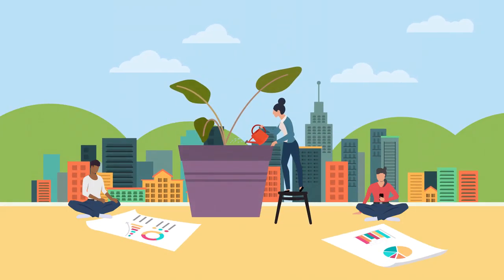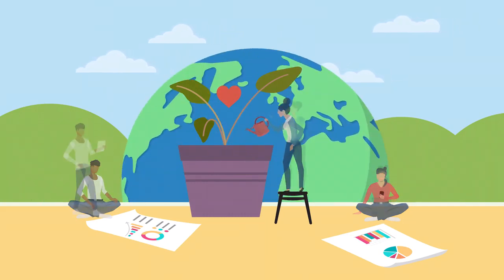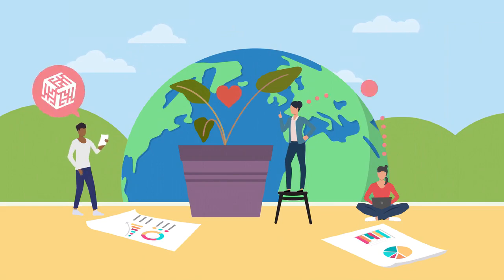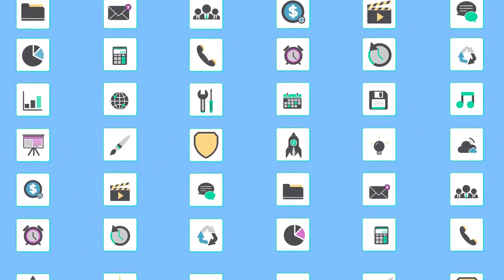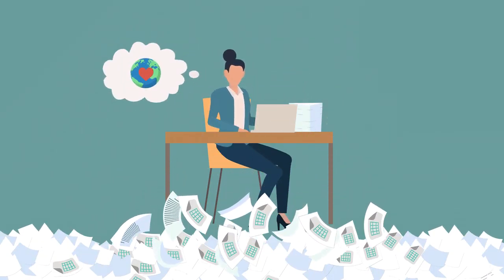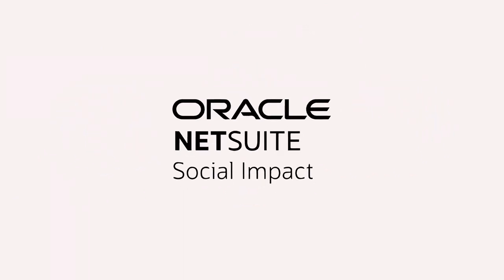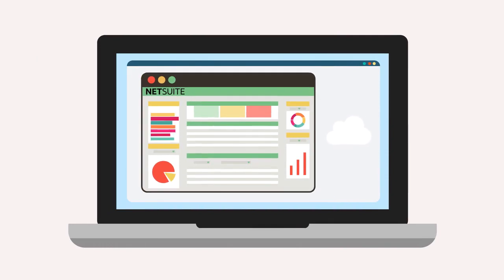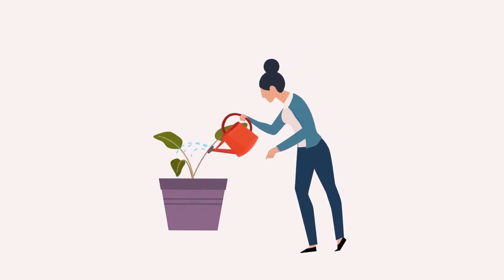What Is NetSuite’s Social Impact Program?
Oracle NetSuite’s Social Impact program is a suite of cloud software and services built specifically for nonprofits that are trying to improve operations and grow their mission. The program helps nonprofit organizations of all sizes move away from working on a myriad of disparate systems, offering a more affordable solution that’s better suited to their unique needs.